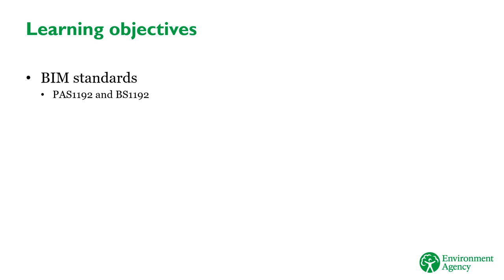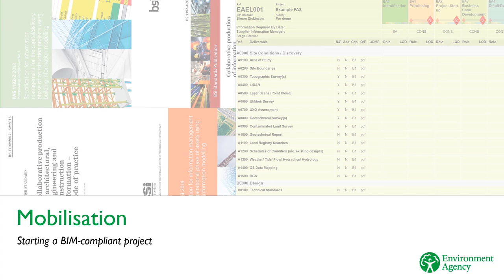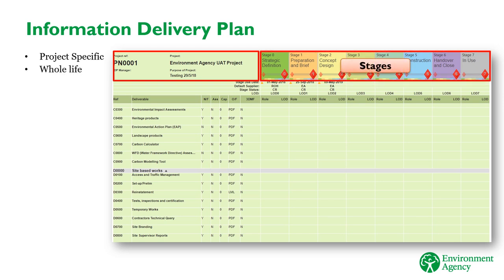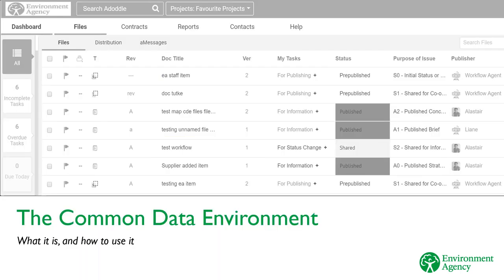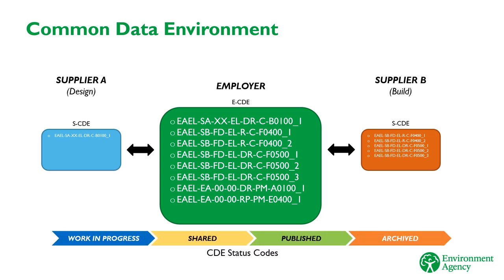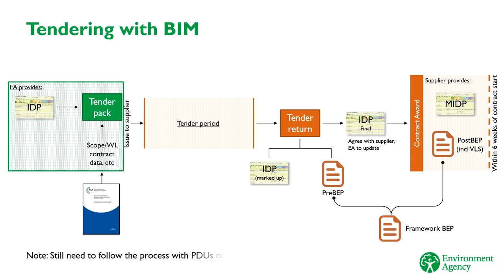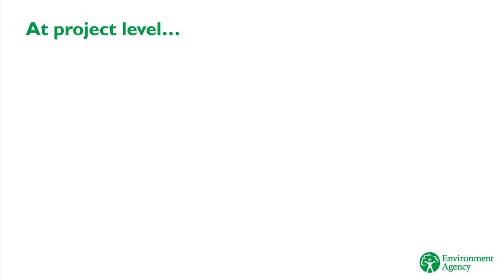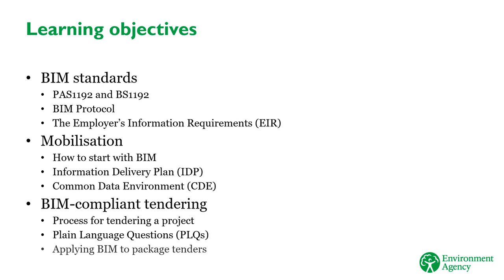BIM @ EA - Module 2 Commercial and Procurement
In this module you will learn about how to set up a project to be BIM compliant.

To start with we’ll look at the suite of standards which are in place to govern BIM:

• PAS1192 and BS1192, the British Standards that define what BIM means across the industry;
• The BIM protocol, used to incorporate BIM in contracts;
• And the Employer’s Information Requirements, which contains the Environment Agency’s minimum technical requirements for BIM.

We’ll look at mobilisation, or how to start a project to be BIM-compliant. This will include an introduction to the tools we need to use to help us classify and manage data and information; the Information Delivery Plan and the Common Data Environment.

Then, we’ll cover the ways in which adopting BIM changes the way we tender work:

• We’ll explain how to incorporate BIM into a single project tender, and how to apply BIM in packages;
• And we’ll introduce the idea of Plain Language Questions.